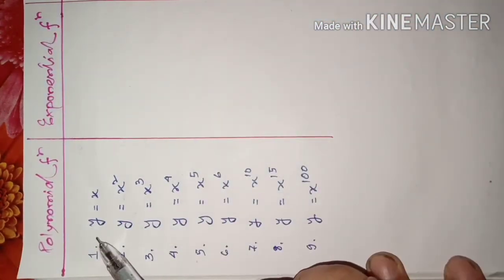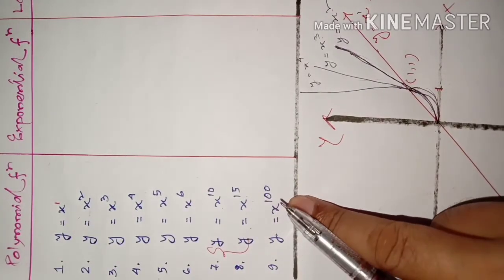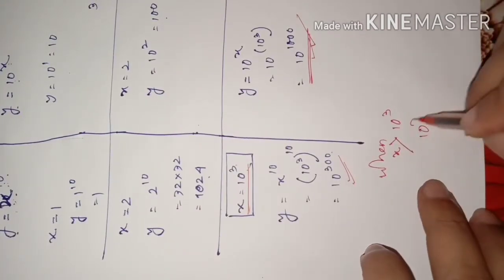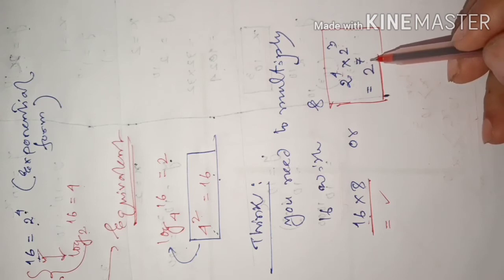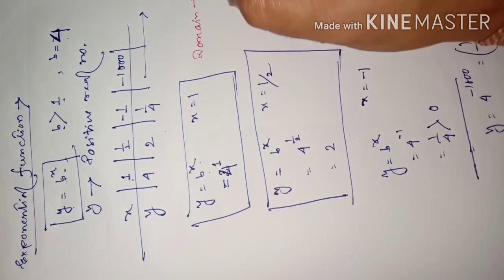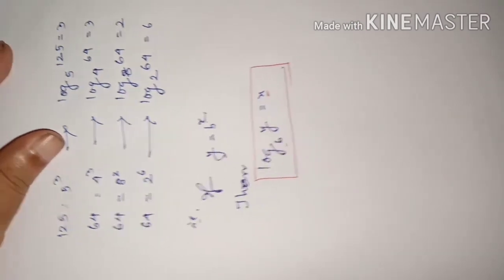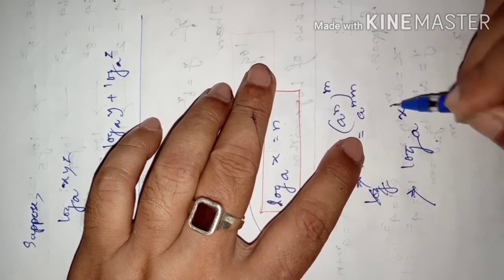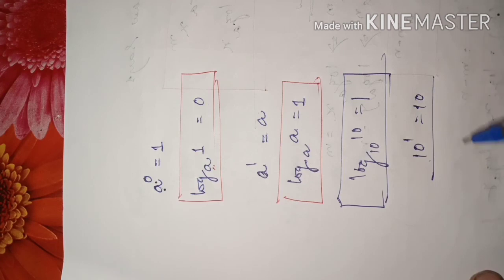CLASS 12 CONTINUITY AND DIFFERENTIABILITY